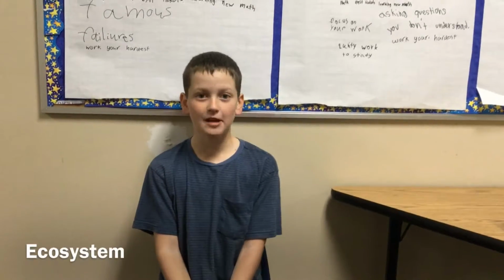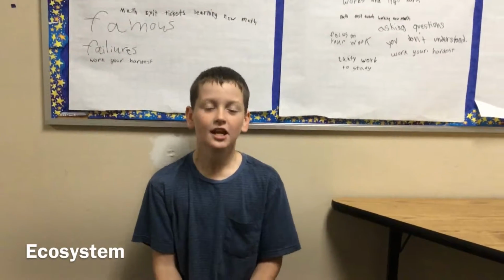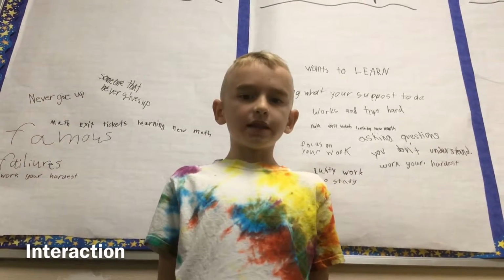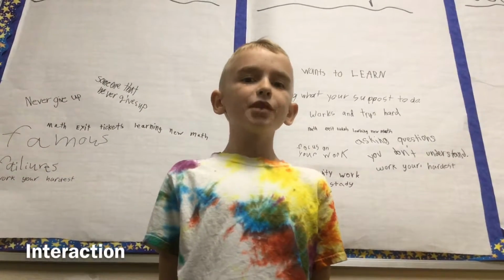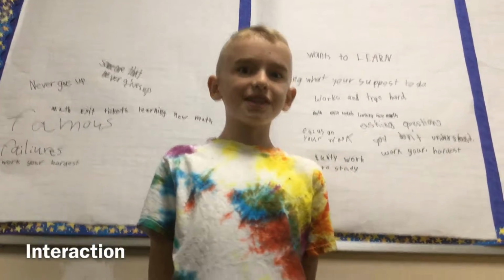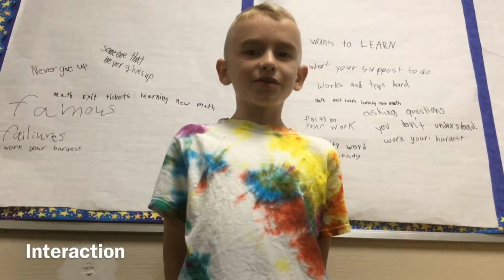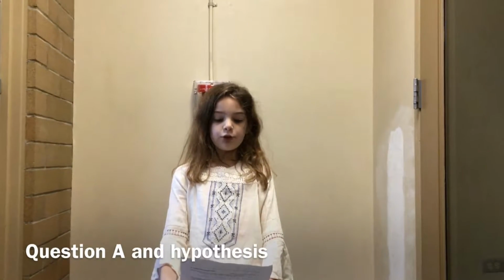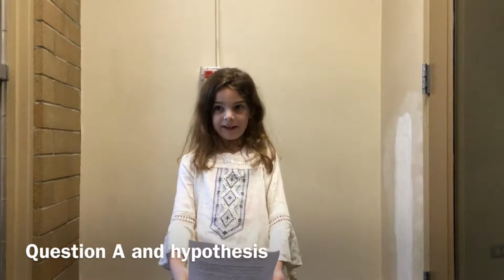1819 Terrarium Ecosystems Group 5